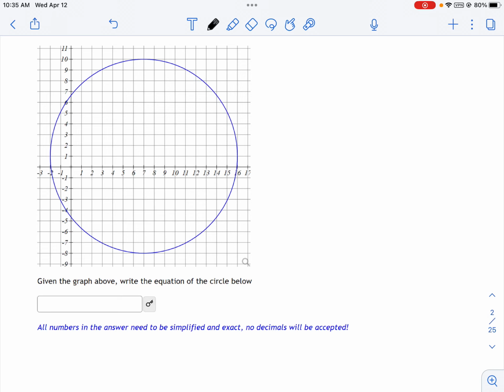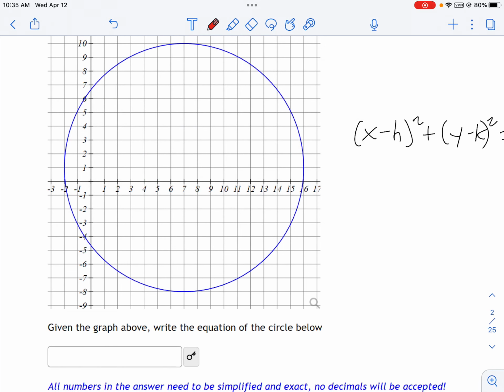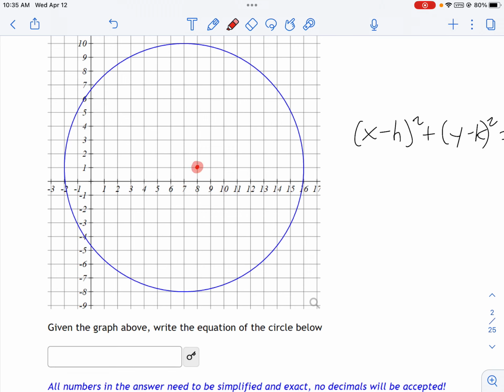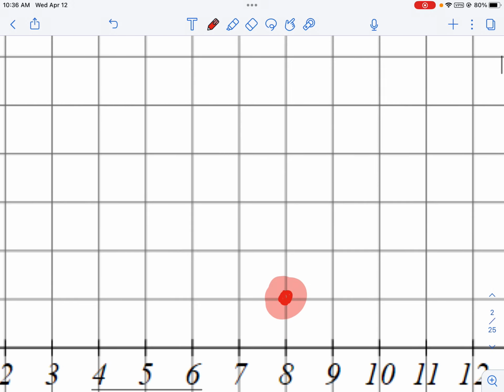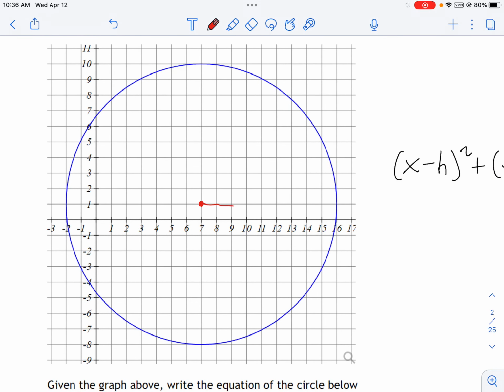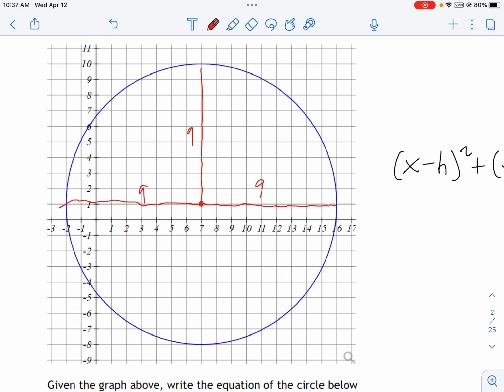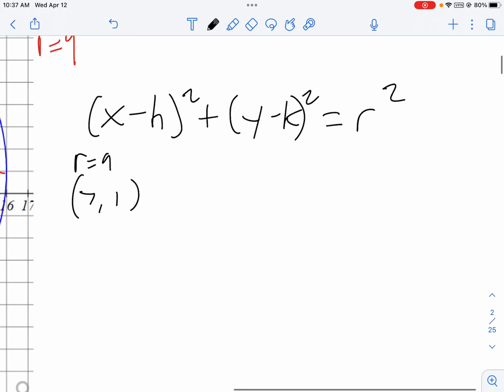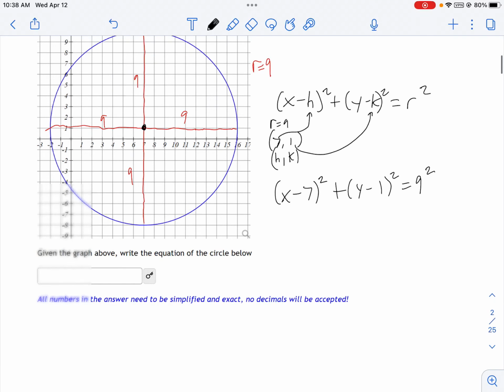SM2 14.1-2: Given a Graph of a Circle, Write the Equation